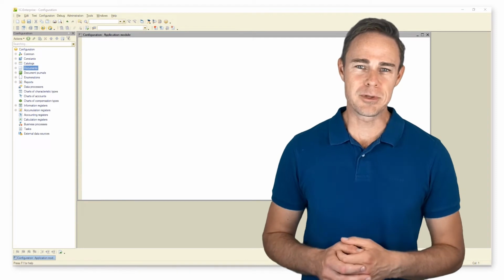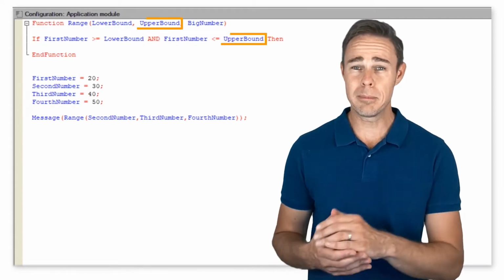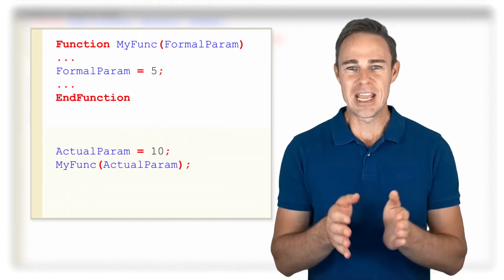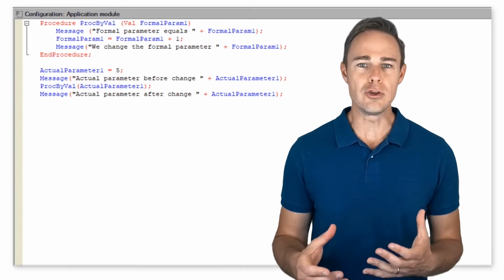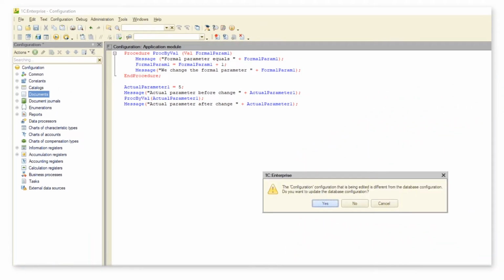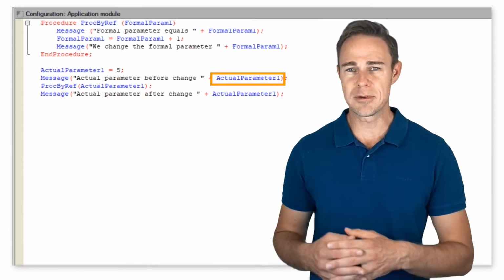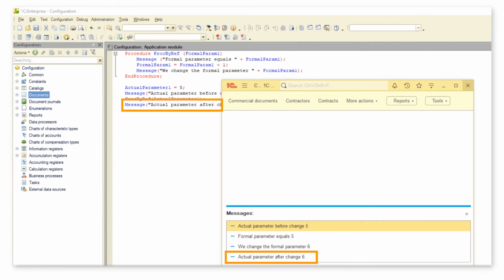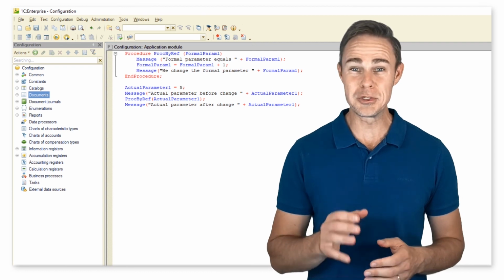Module 1. Day 3. Formal and Actual Parameters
In the previous chapters we discussed two types of methods (procedures and functions). Let’s consider a piece of code we have worked with before.

Here we call our function that passes parameters SecondNumber, ThirdNumber, and FourthNumber. As you can see, inside the function we use different parameters LowerBound, UpperBound, and BigNumber. So, what is the difference?

Formal parameters are parameters of procedures or functions. They are created and used only inside functions with values matching values of actual parameters.

Actual parameters are values that are passed to a procedure or function.

The concept is that formal parameters exist only inside the created function. They are created at the start of a function and get deleted at the end of such a function (or a procedure, of course). So, SecondNumber and LowerBound are actually two different variables that share the same value.
We can pass actual parameters to functions or procedures by value or reference (remember about [Val] keyword). Let’s check the difference between these two options.
Here we pass actual parameter ActualParameter1 as a value. So, any changes to formal parameter FormalParam1 do not affect the actual parameter.

This was a scenario for passing a parameter by value using keyword [Val]. Now consider the following code.

And here we passed actual parameter ActualParameter1 by reference. It means that now changes in the formal parameter impact the actual parameter. Here is the result.

As you can see, passing actual parameters by reference leads to irreversible changes of the ActualParameter1. So, we recommend that you be extremely careful when passing parameters to functions and procedures.
Also, the meaning of term reference in the 1C language is different as compared to any other programming language. We do not have references to variables in 1C, and in all future cases (apart from passing parameters) by reference we mean references to configurations objects. And this is the topic for future discussion.